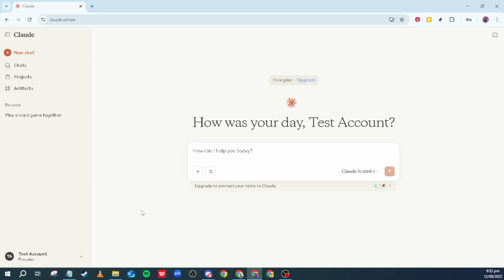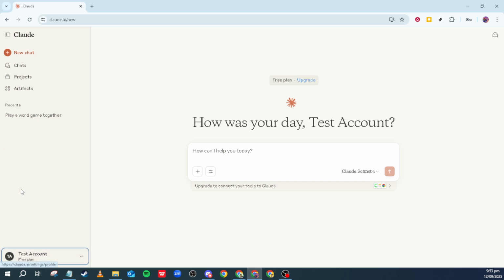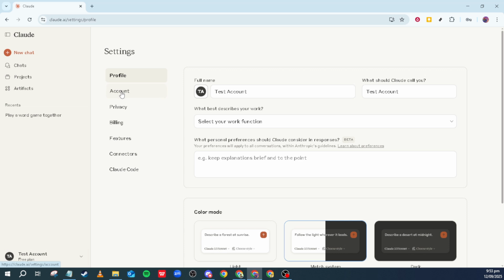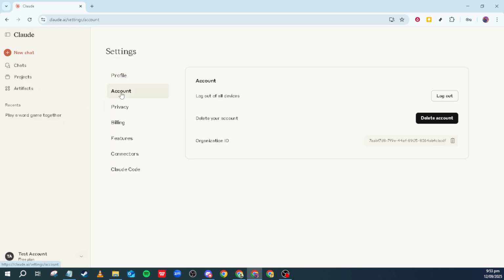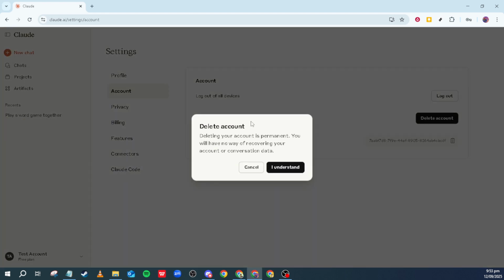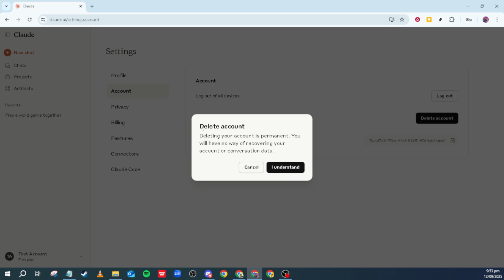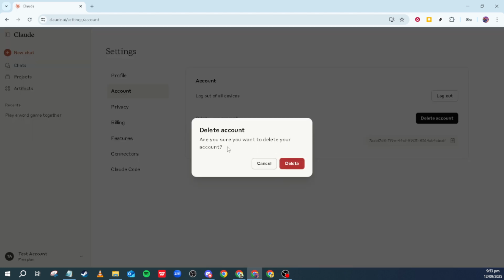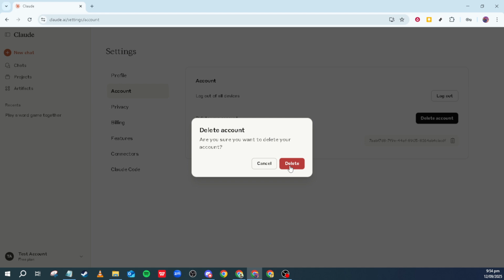How To Delete Claude Ai Account [Step by Step Guide]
Need to delete cloud ai account access? Follow this simple walkthrough to close your account permanently in just a few minutes.

If you are looking to remove ai account data, this guide covers the entire process from start to finish. We focus on the exact steps required to navigate your dashboard and finalize the removal of your personal information. This tutorial is designed for anyone who wants to delete cloud ai account settings without any confusion or unnecessary delays.

We walk through the specific menu path to locate the account deletion option. You will see exactly how to trigger the confirmation prompt and finalize the request, ensuring your profile is properly closed. By following these steps, you can remove ai account access and ensure your data is no longer active.

After you delete cloud ai account information, let me know if you need help with other platform settings.